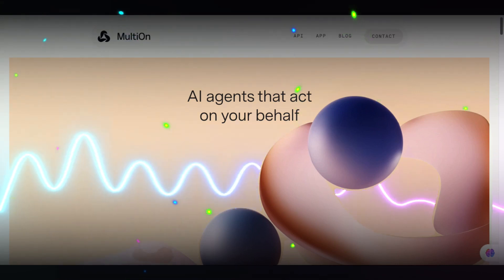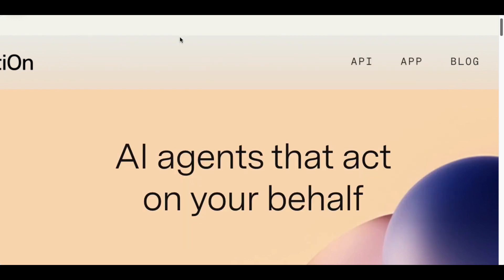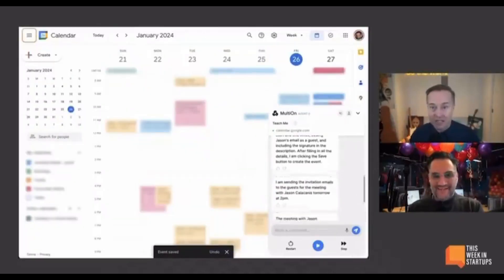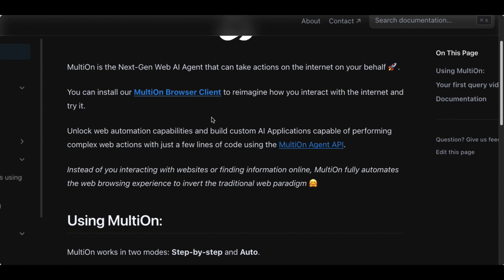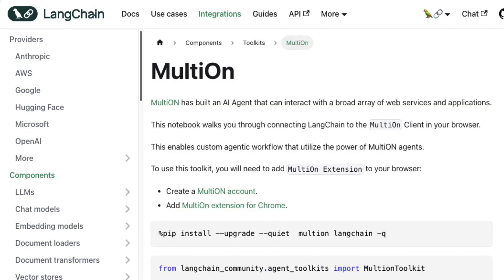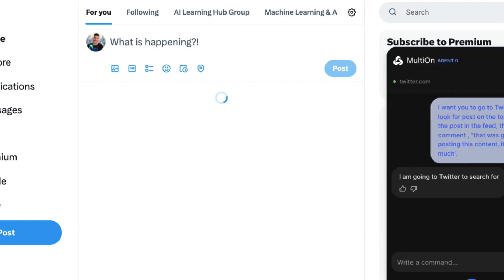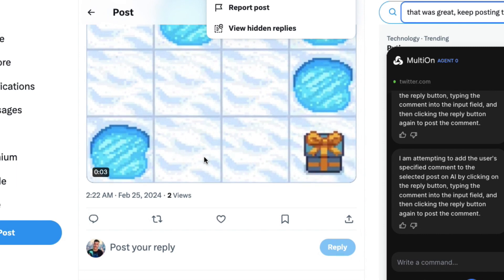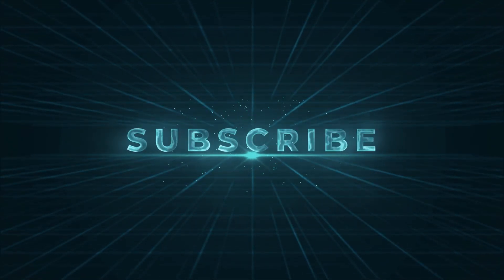Multion: Get your own FREE personal agent!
Multion: how to get your own personal agent!

In today's video, we will look at the newly released Multion. A powerful Personal AI agent that controls your computers and does tasks for you. I will introduce it and then give you a workaround so you can use it. The website is not active yet but there is another way. Watch the video to find out. It is amazing what this AI agent can do for you!

VIDEO CHAPTERS:

0:00: Introduction
1:18: Multion Demo
3:40: How to install Multion
4:54:  Multion in action

Matt